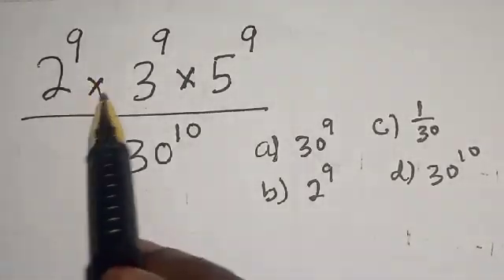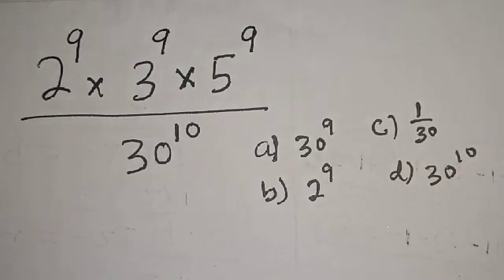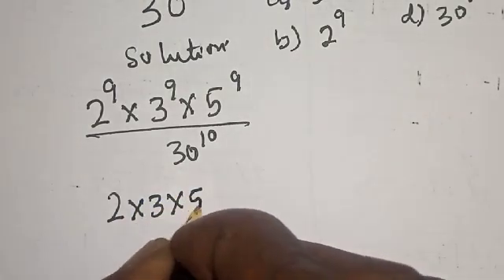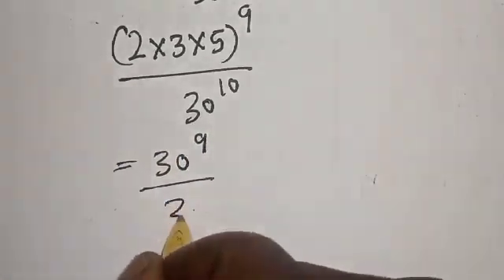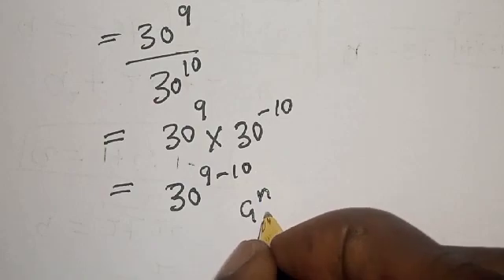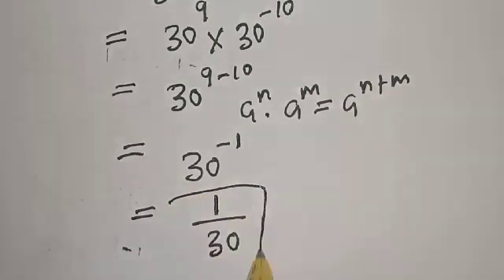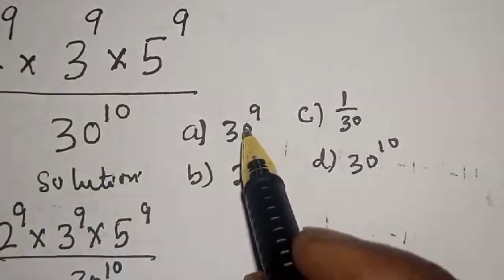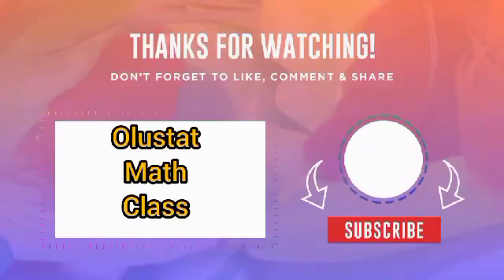Fast Trick For Solving Fraction Powers 2^9x3^9x5^9/30^10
In This video, you will learn how to calculate the given nice math problem very fast with this new trick without using calculators